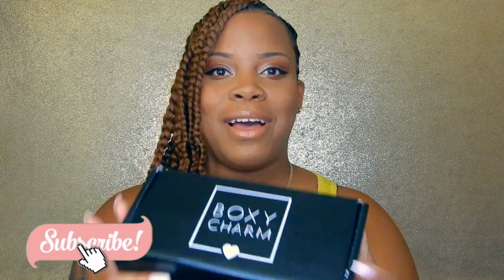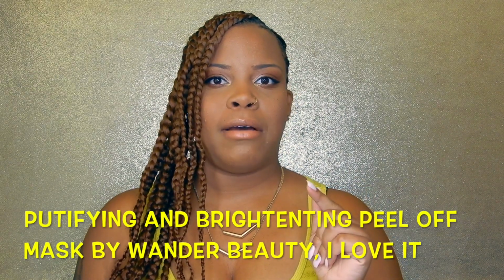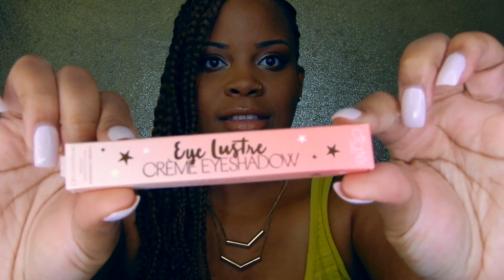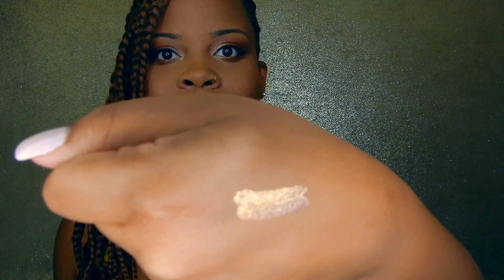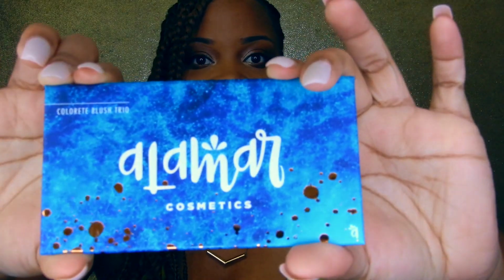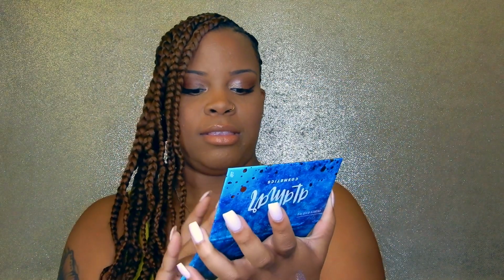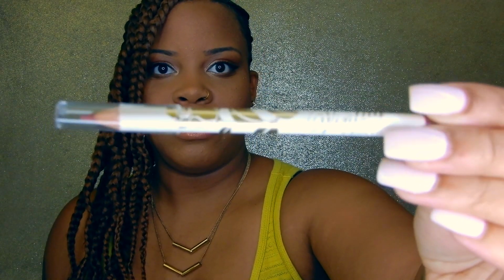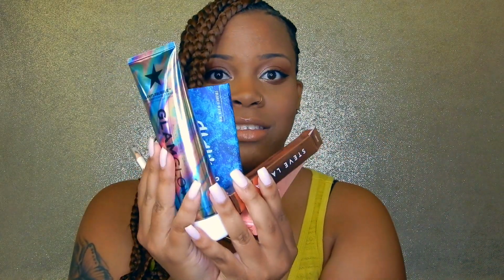WHAT'S IN MY MAY BOXYCHARM BOX AND SWATCHES 2019||UNBOXING||ANGIE&THREE!!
Hi Everyone... Welcome back, In today's video I will be showing you What I Got In My MAY Boxycharm Box, and swatches. I hope you all enjoy!!

SONG BY:⬇️
ANYWHERE